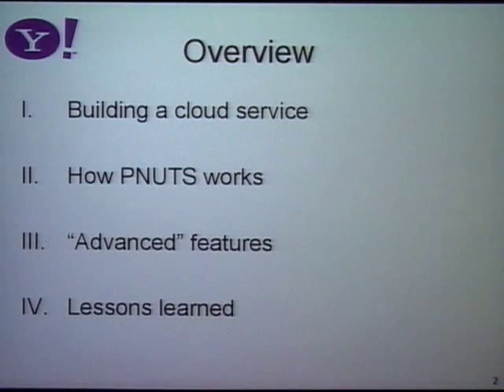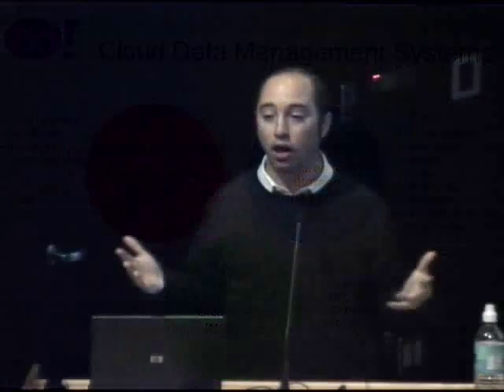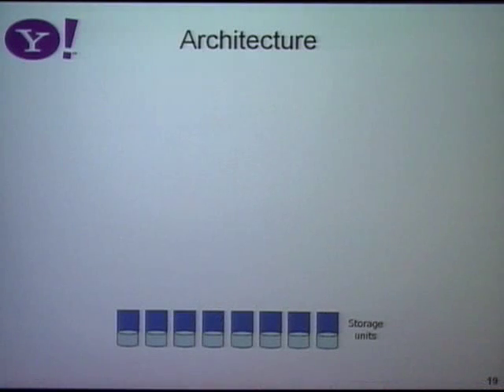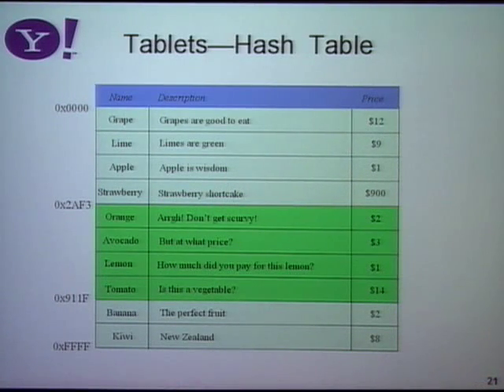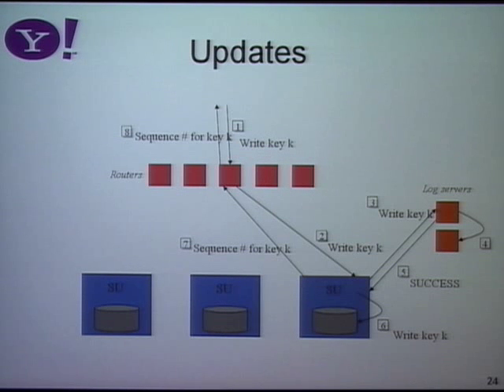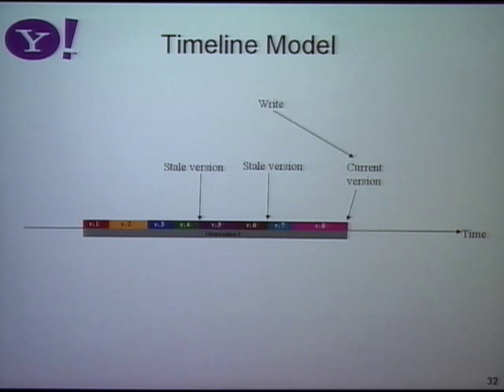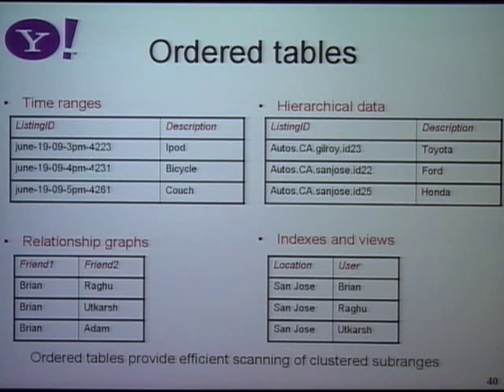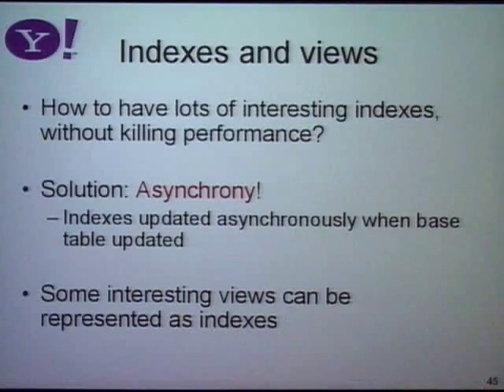Brian Cooper | PNUTS: Building and Running a Cloud Database System (Dec 11, 2009)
Brian Cooper, Research Scientist at Yahoo!, describes PNUTS, a system his team has built at Yahoo! for managing web-scale data. PNUTS is focused on serving systems (low-latency data management to support online web applications) and is complementary to (but different from) our cloud analytical system, Hadoop. Cooper describes the architecture of PNUTS, which has all the (now) standard cloud features of distribution, elastic scalability and failover. He also describes features unique to PNUTS among cloud systems, such as consistency models that go beyond eventual consistency and its worldwide geographic replication. PNUTS is both a research project and a production system, and Cooper describes some of the research we are doing on "next generation" features as well as lessons learned trying to put a research system into production.